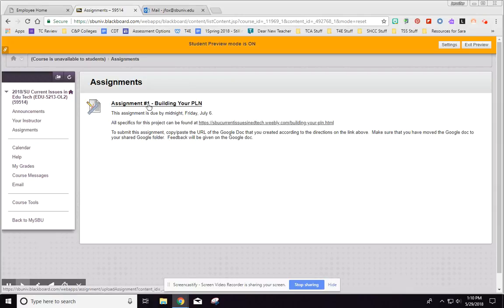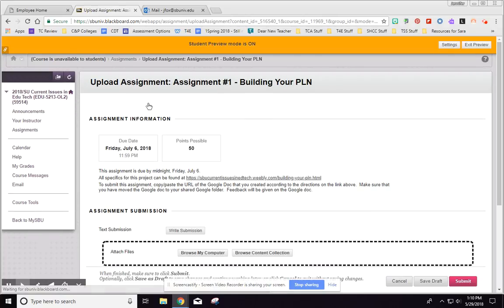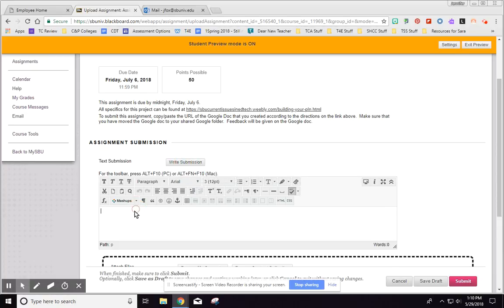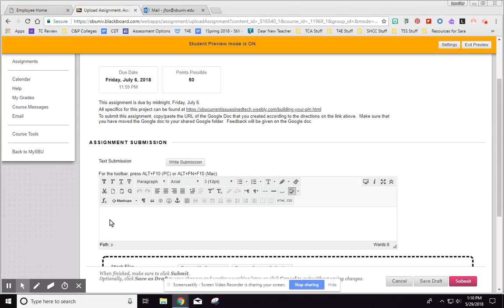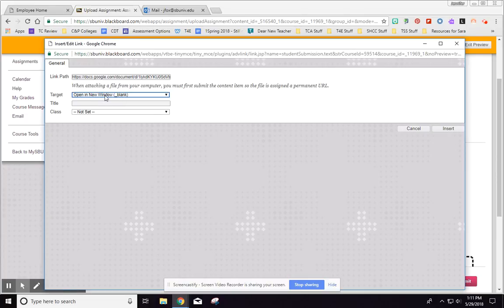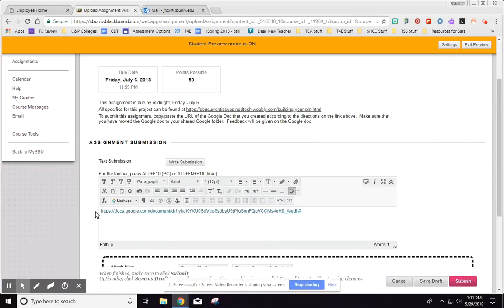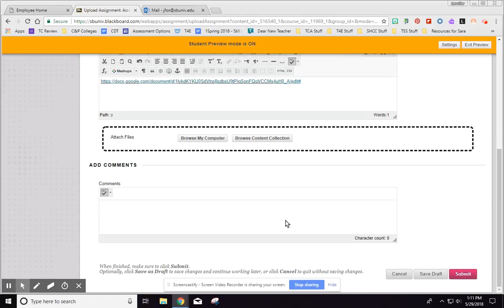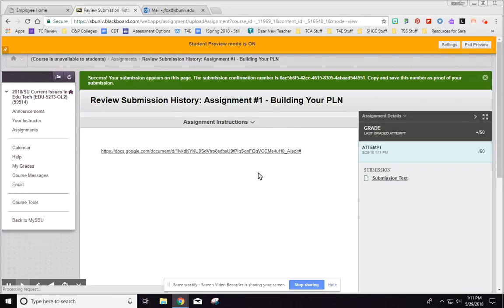Submitting Your First CIET Assignment - July 2018